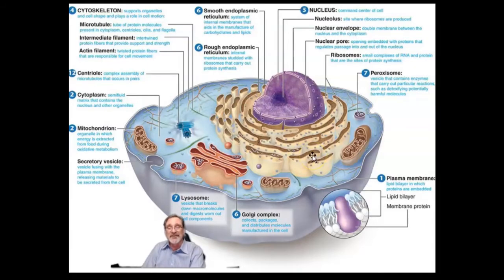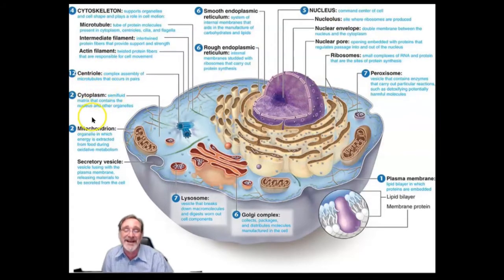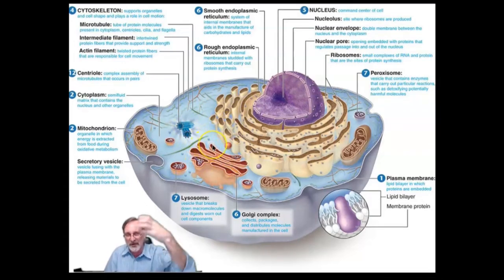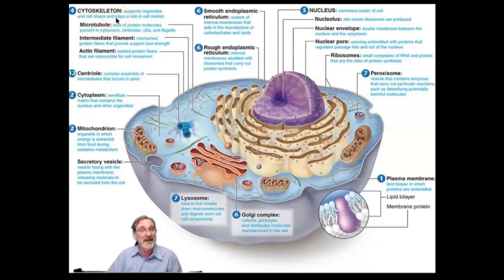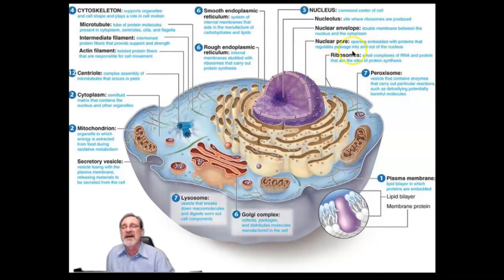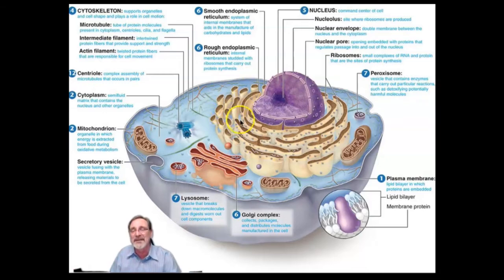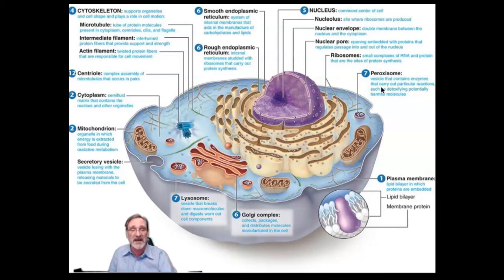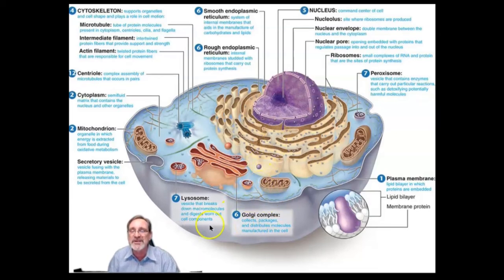Cell Theory 2, Part 3